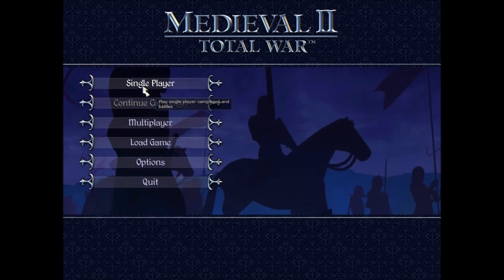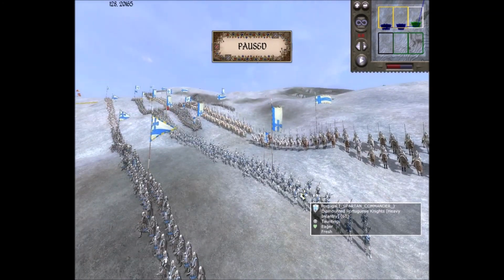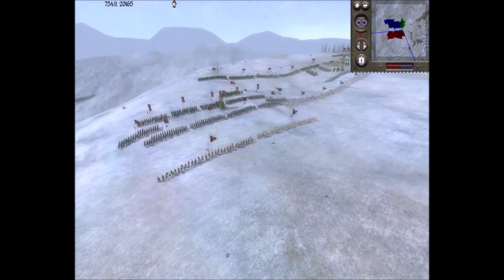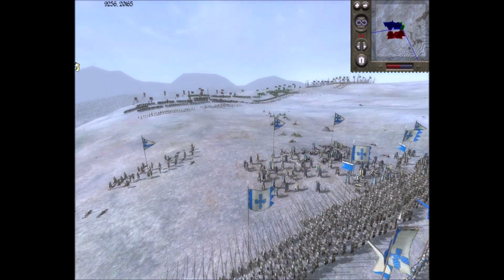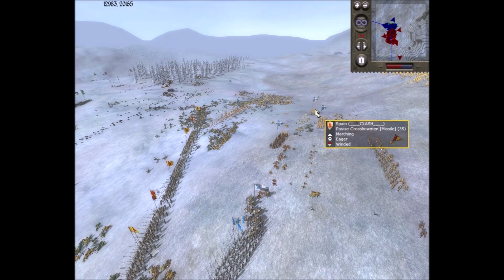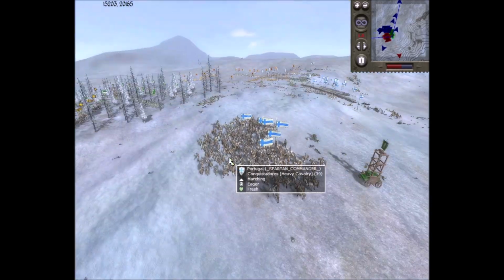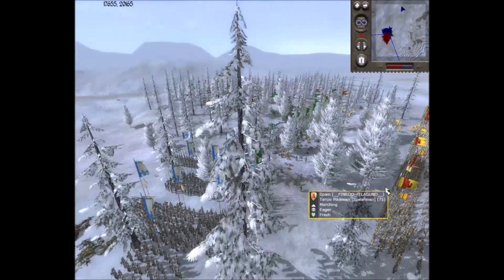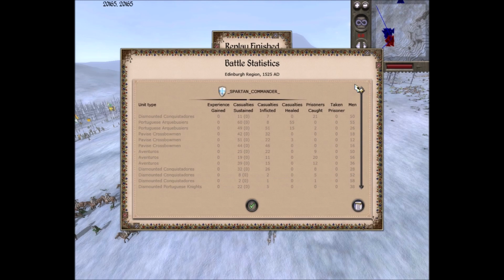MEDIEVAL TOTAL WAR 2 20K BROTHERHOOD BATTLE 566 by SPARTAN COMMANDER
OUR VERY FIRST MEDIEVAL TOTAL WAR 2 YOUTUBE MULTIPLAYER BATTLE.
As a lot of you might know the Brotherhood are a RTW clan ,and we play RTW every Friday and Saturday nights ,but since December we have been playing Barbarian Invasion every Sunday night ,but last Sunday we decided to give MTW2 a go ,i have not played this game for over 12 years and a lot of BH members have never played it before ,lol so we are all new !! ,there are several MTW2 clans and it would be interesting the see a veteran RTW clan (the BH) ,against a veteran MTW2 clan on MTW2 !!! , i think most of us enjoyed MTW2 ,and maybe might play B.I. and MTW2 on alternate Sundays ,i hope you enjoy this battle ,please leave a comment if you like ,its always nice to read your thoughts on our battles.